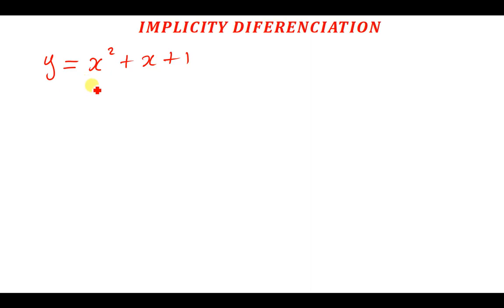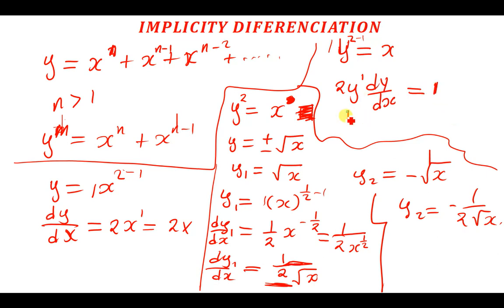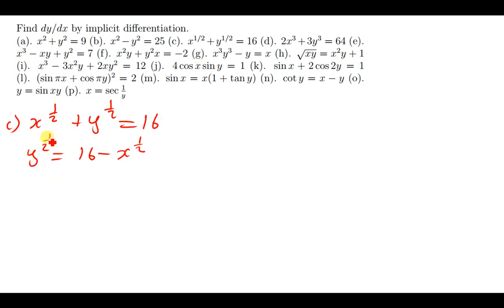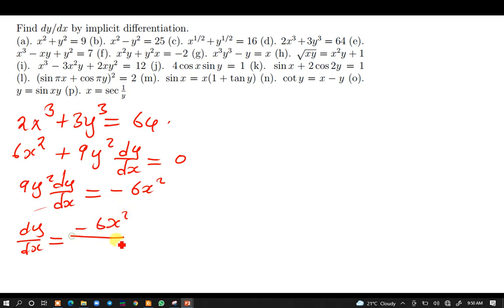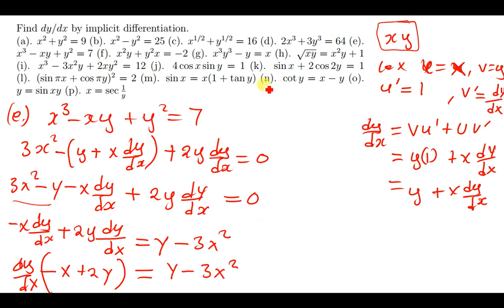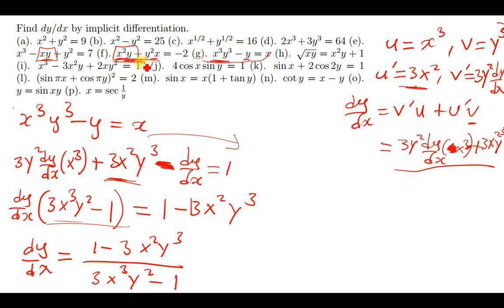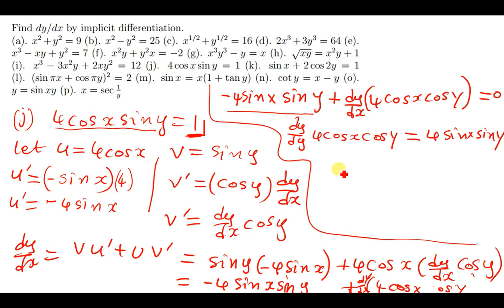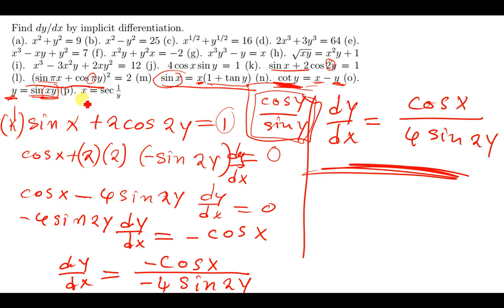FINDING dy/dx USING INPLICIT DIFERENTIATION_CALCULUS